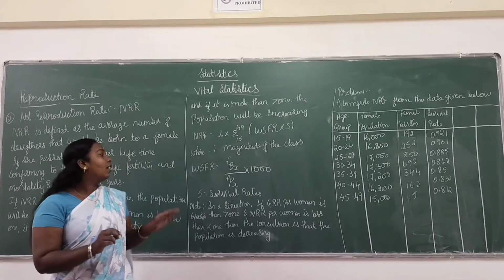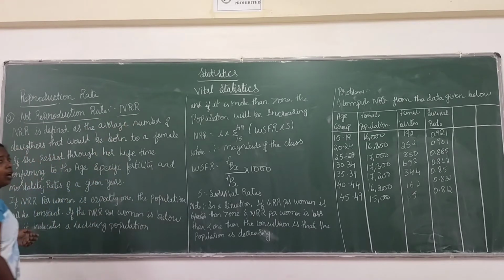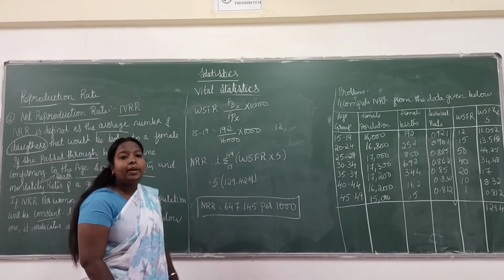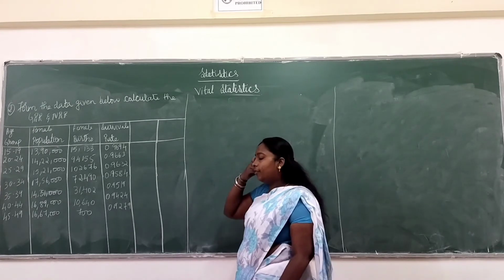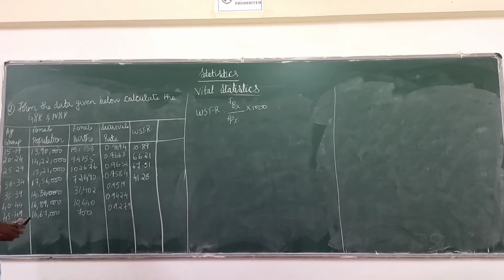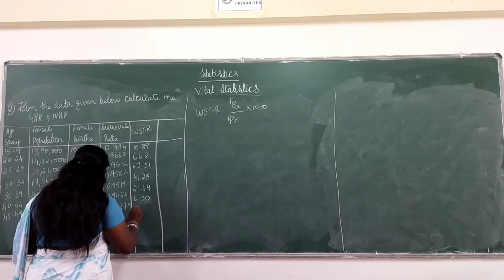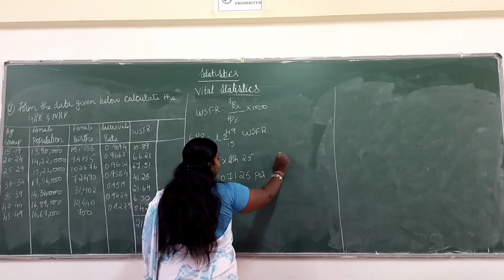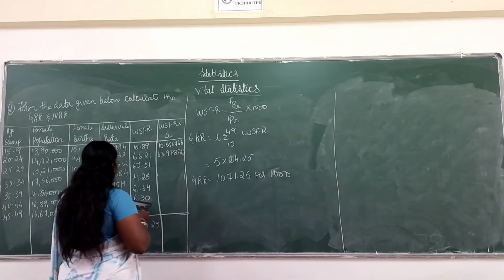2 PUC | class 4 | Net Reproduction Rate | vital statistics